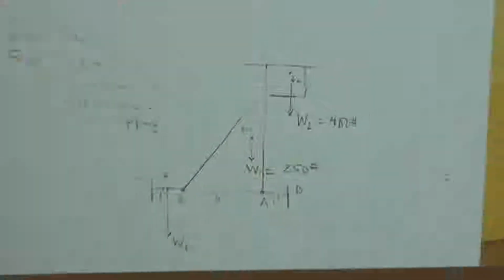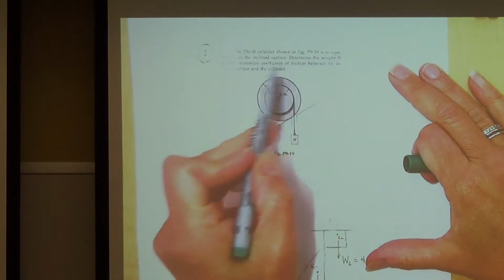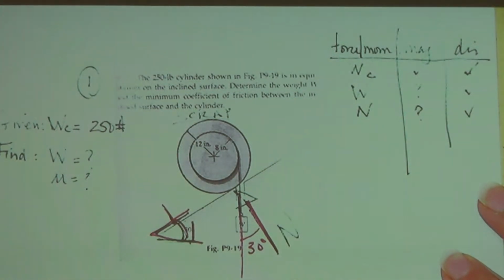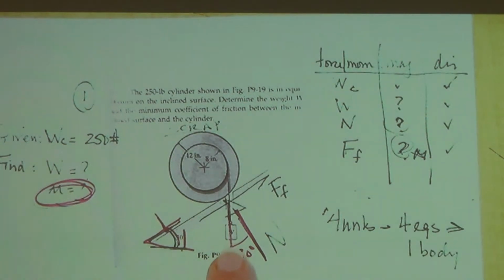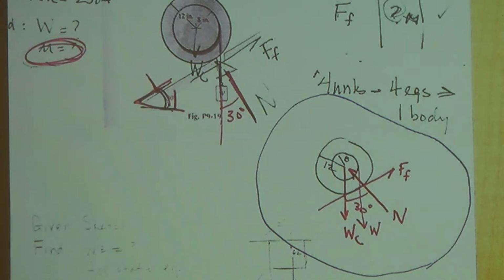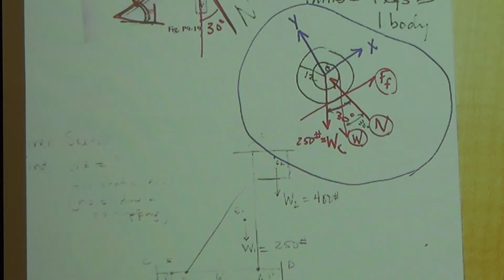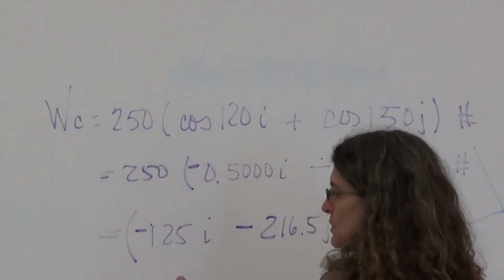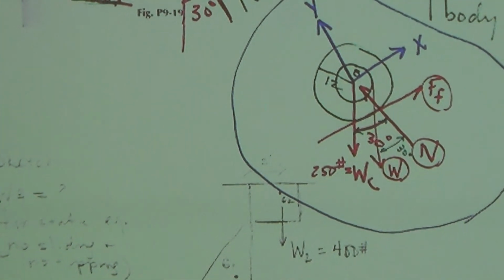Class 18 - 4/23/15 Friction 1/3